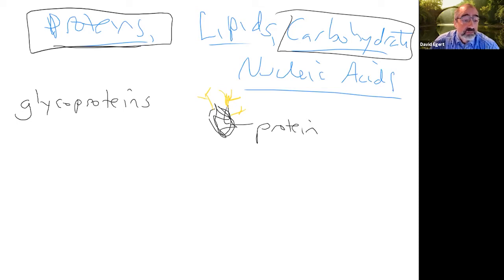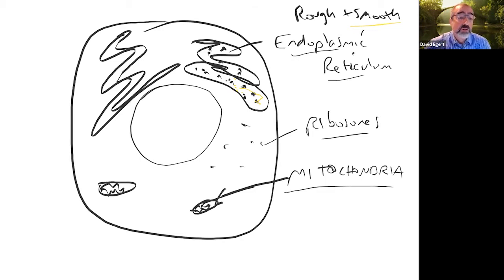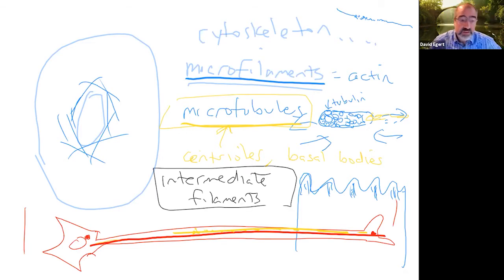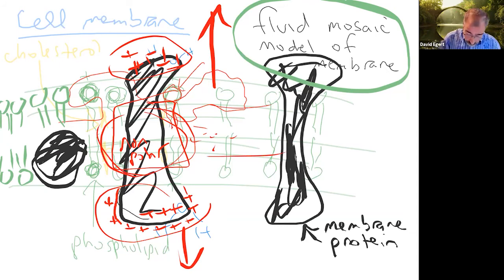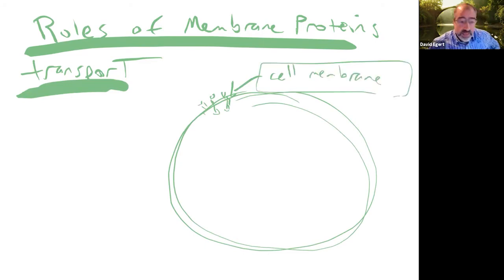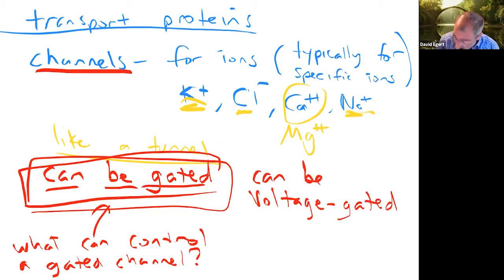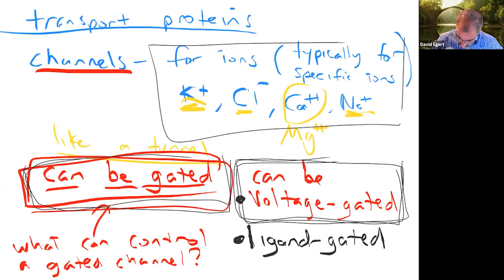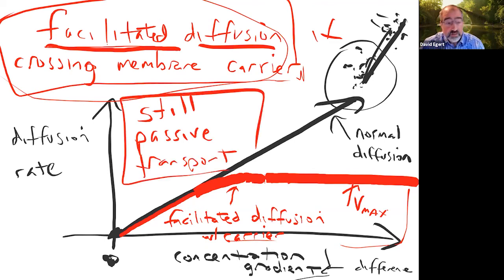Human Physiology Lecture - 7 Sept 2021 - Introduce the Cell